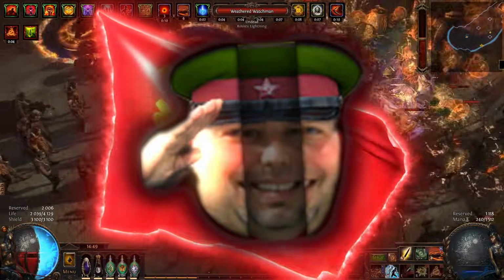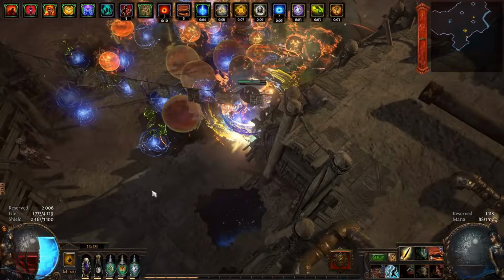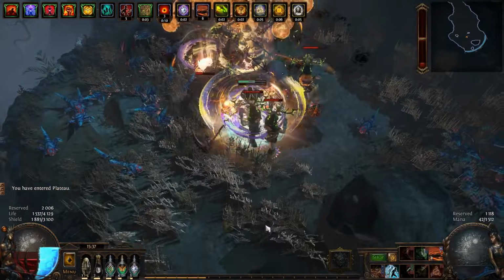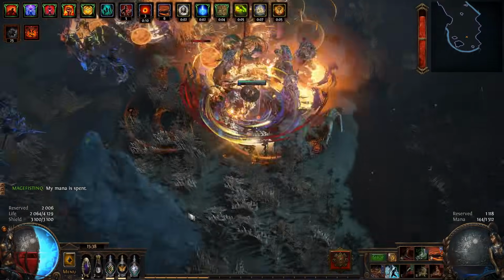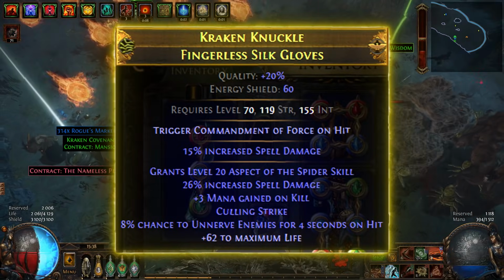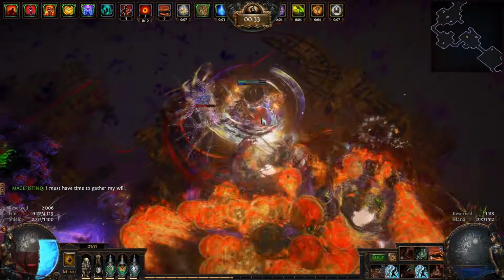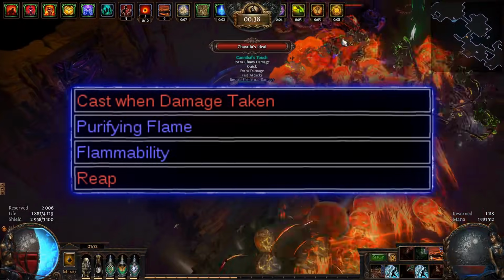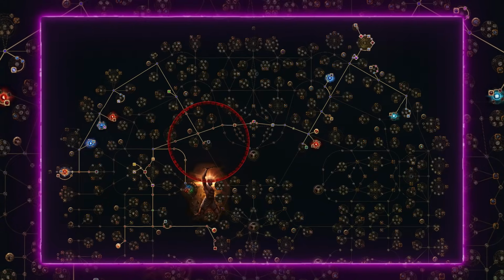CWC VOLATILE DEAD IS BACK [INQUISITOR] CORPSEWALKER + SCOLD'S BRIDLE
Install Raid for Free ✅ IOS/ANDROID/PC and get a special starter pack 💥 Available only for the next 30 days

▶ 00:00​​​​ - GAMEPLAY (MAPS)
▶ 01:34 - HELLO COMRADES
▶ 04:43 - ITEMS
▶ 05:28​​​​ - FLASKS
▶ 05:37 - JEWELS
▶ 05:53 - GEMS
▶ 06:33 - PANTHEON/BANDITS/ASCENDANCY/PASSIVE TREE
▶ 06:46​​ ​​- GAMEPLAY (GUARDIANDS)
▶ 07:17​​ ​​- GAMEPLAY (SHAPER)
▶ 07:26​​ ​​- GAMEPLAY (SIRUS)